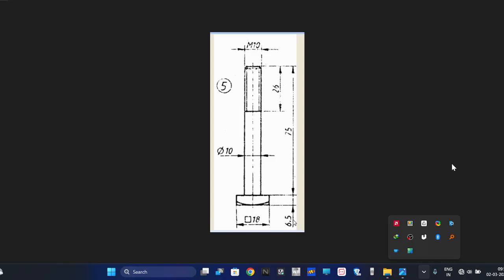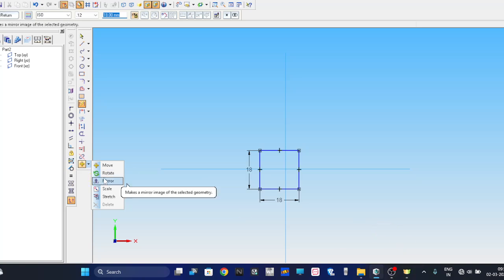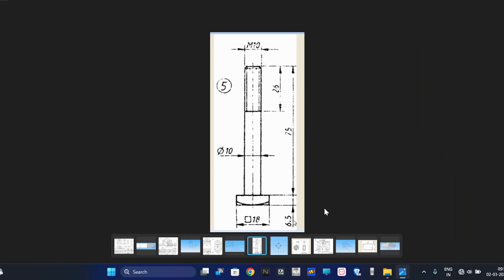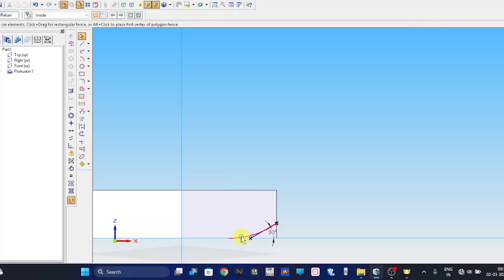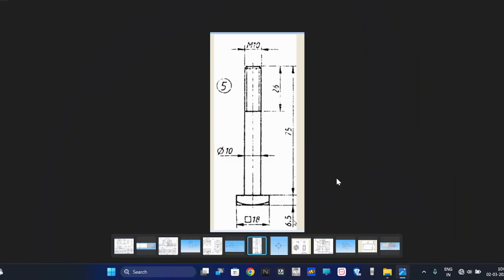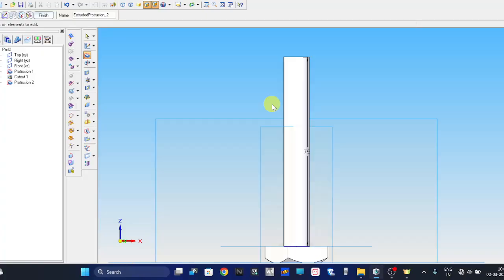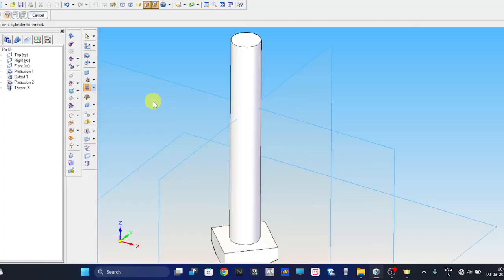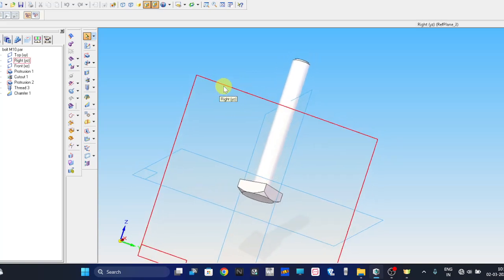solidedge ! Plummer Block Part-5 M10 Bolt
In this video you will learn how to 3D modelling Plummer Block Part-5 Bolt using Solid Edge.

Download the plummer block chit notes uisng below link  it help you to do the modelling easily